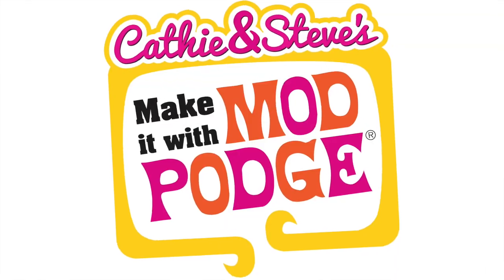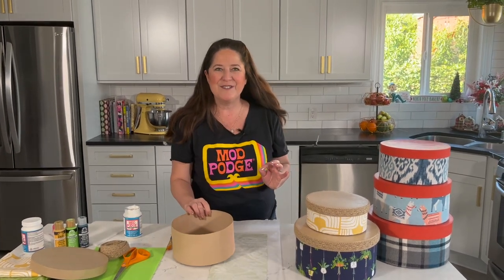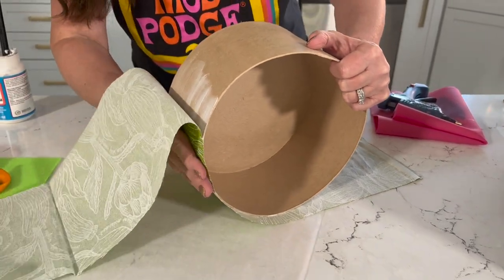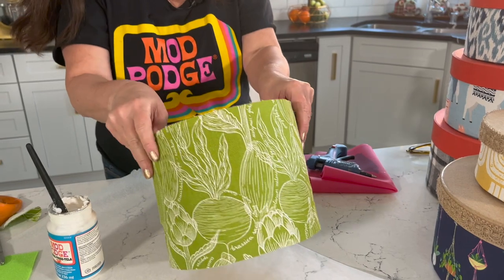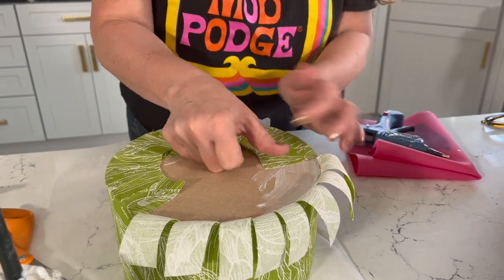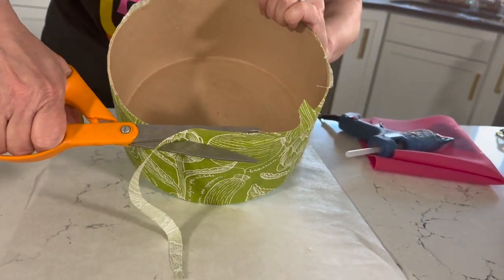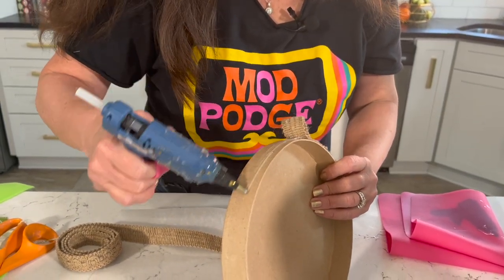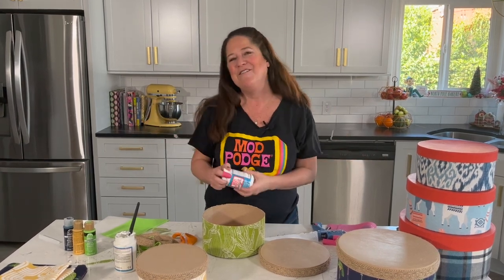How To Cover Hat Boxes with Fabric + Mod Podge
Kick off 2022 with a little creative home organization with these adorable fabric-covered hat boxes. Cathie from @HandmadeHappyHour is sharing 3 simple steps for adding your favorite fabric to paper boxes with Fabric Mod Podge. Watch and learn as she makes them from start to finish, this week on Make It With Mod Podge. Cathie will be live in the comments during the premiere to answer your questions.